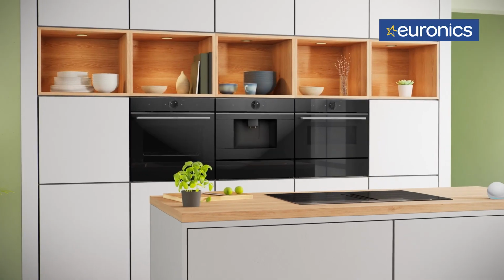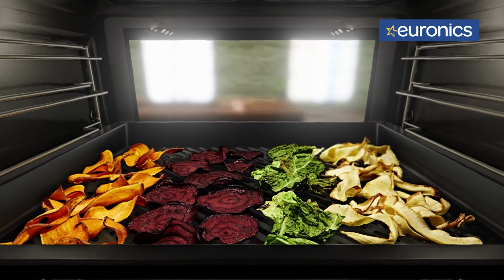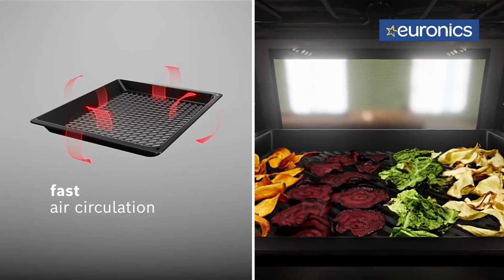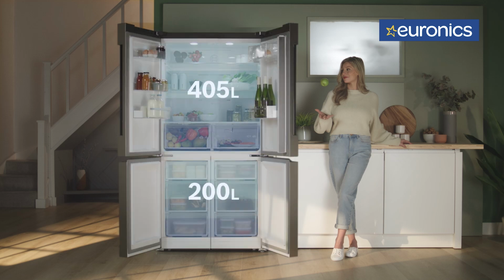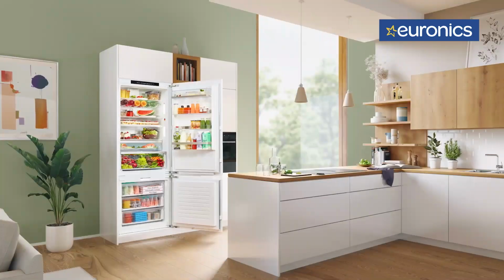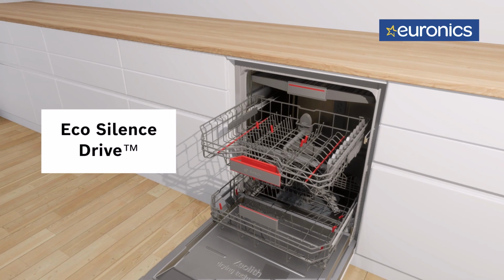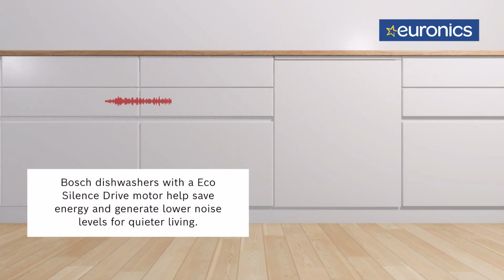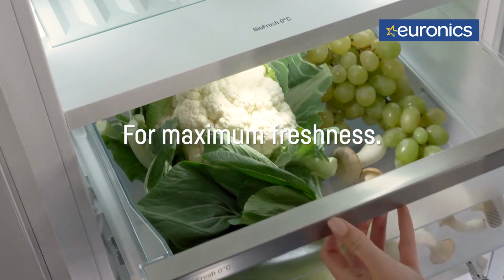Transform Your Home with Integrated Appliances: Sleek, Stylish, and Smart Solutions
Discover the ultimate in home innovation with Euronics.ie! Our integrated appliances offer seamless design, cutting-edge technology, and unparalleled convenience for your kitchen and home. From refrigerators and dishwashers to ovens and washing machines, our range of integrated appliances will transform your space into a modern, efficient haven.

🔹 Why Choose Euronics.ie Integrated Appliances?

Sleek, space-saving designs
Advanced technology for efficient performance
Easy installation and seamless integration
Energy-efficient and eco-friendly options
📈 Upgrade Your Home Today!
Visit Euronics.ie to explore our full range of integrated appliances and take the first step towards a smarter, more stylish home.